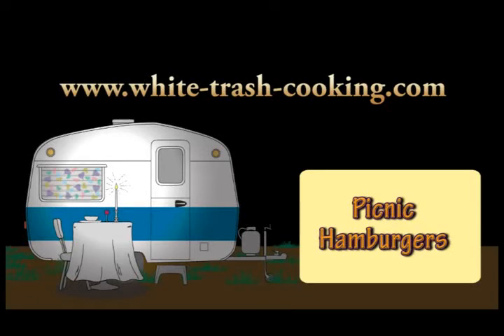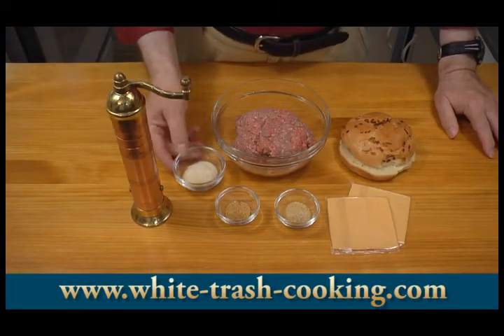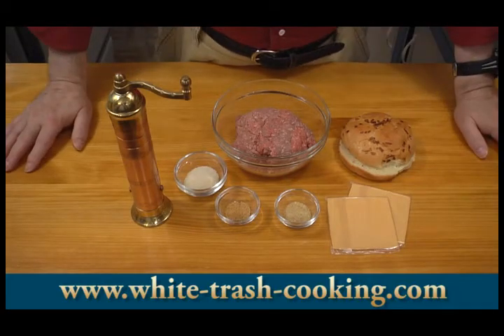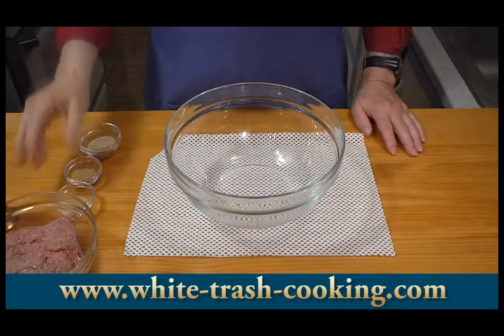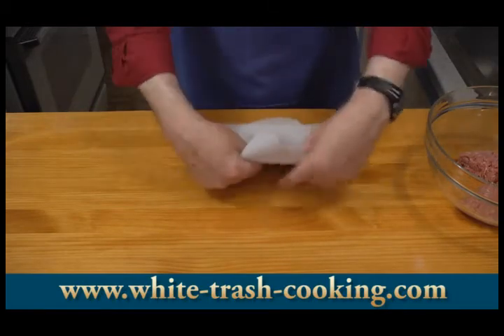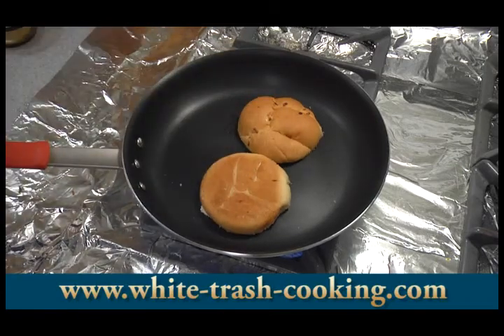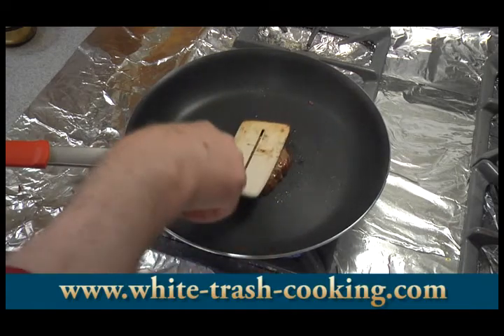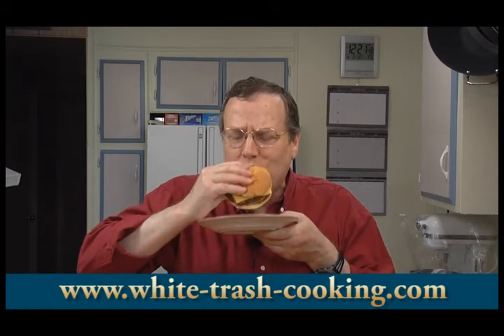My Picnic Hamburgers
Rather than put plain beef patties on the grill, why not add some extra flavor to the meat? Just a few simple ingredients will turn those ordinary backyard hamburgers into a delicious treat. To make them even more special, forget the generic hamburger buns. Buy deli rolls, such as onion rolls. These taste so good, I don't add any toppings except a slice of cheese.